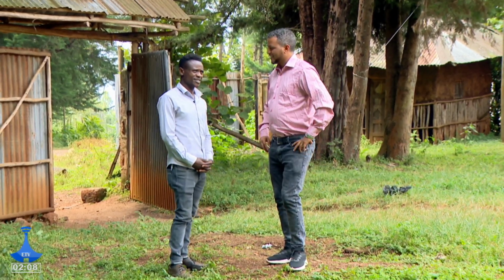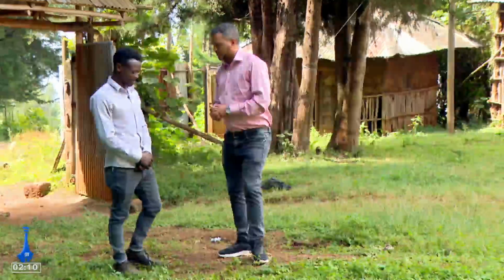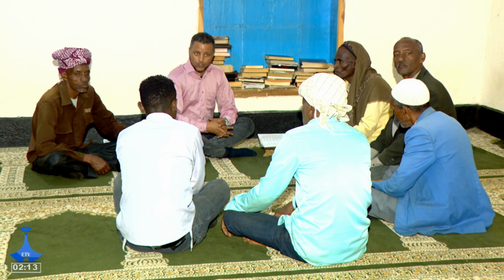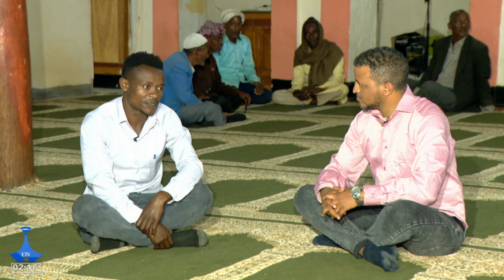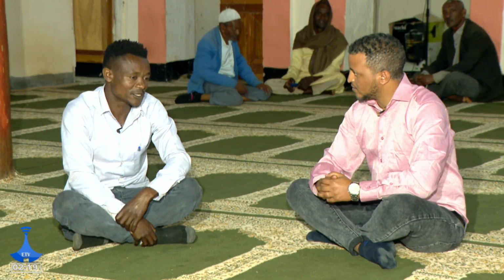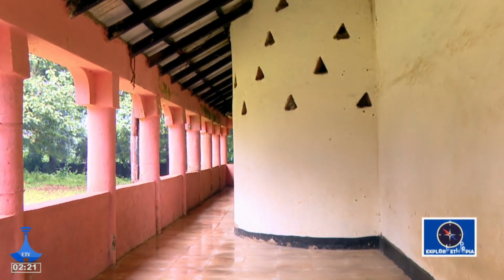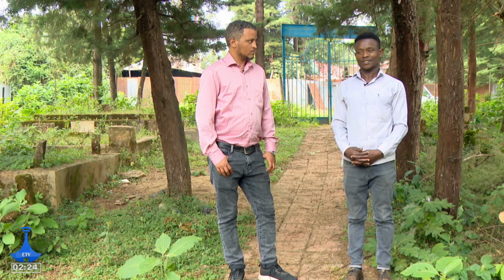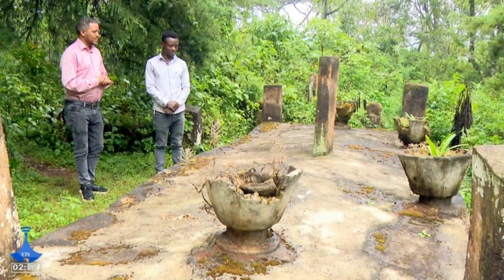Explore_Ethiopia - The ancient 'Afurtamaa' Mosque in Jimma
Explore_Ethiopia
The ancient 'Afurtamaa' Mosque in Jimma